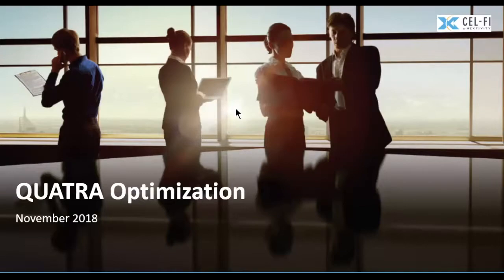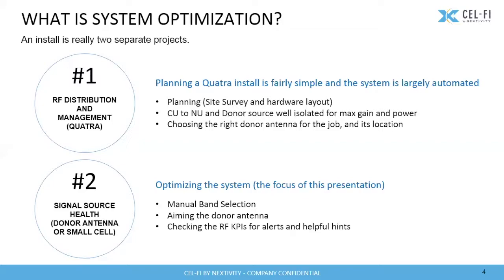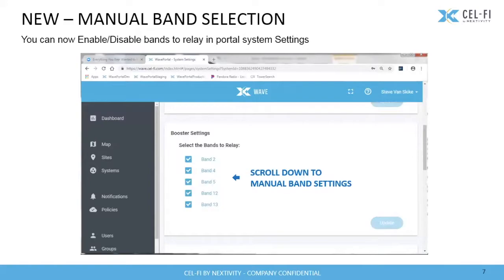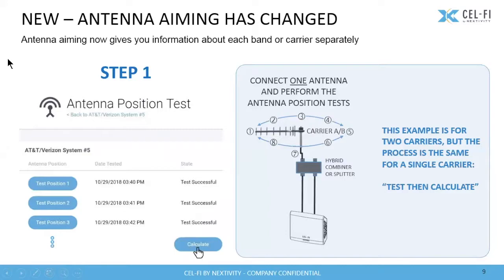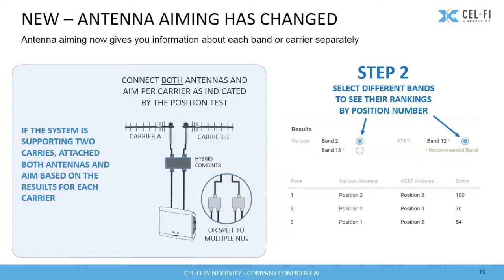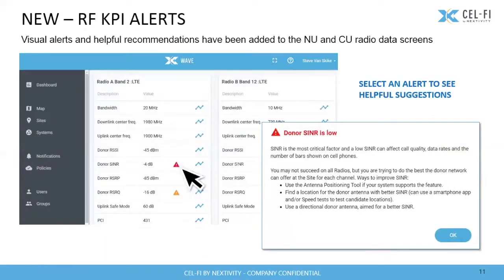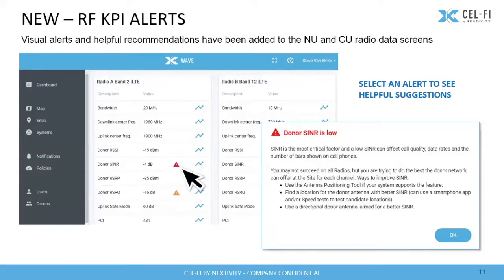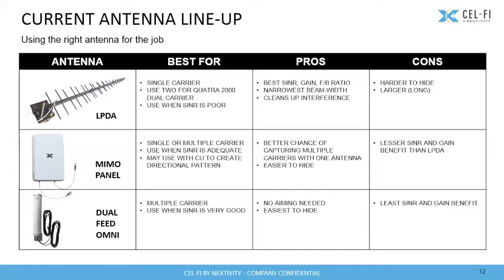Cel-Fi QUATRA 1000 / 2000 Optimization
Learn about the latest updates to the Cel-Fi WAVE Portal that will help you optimize your Cel-Fi QUATRA 1000 / 2000 installation.